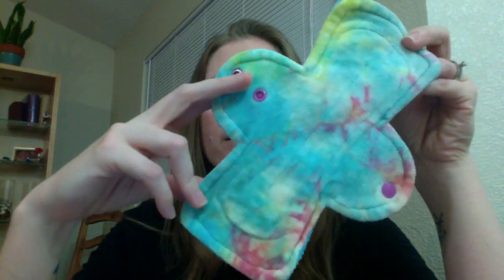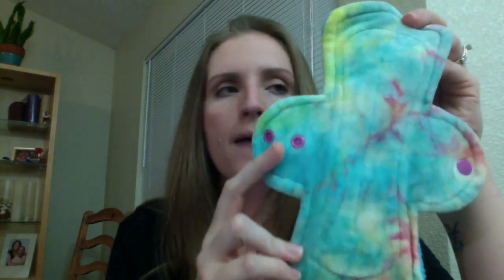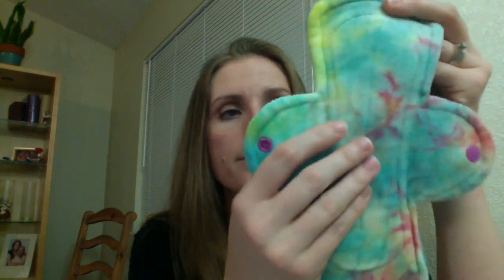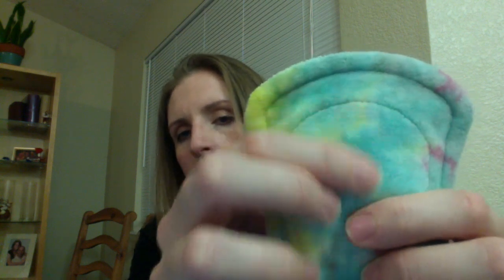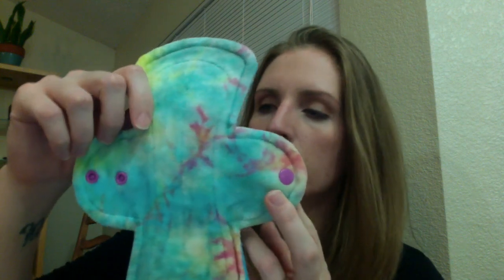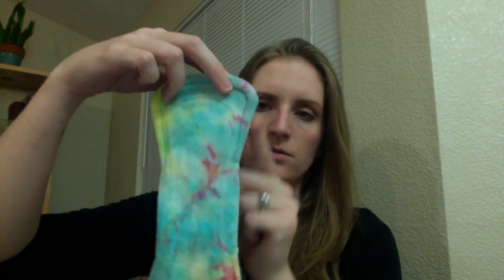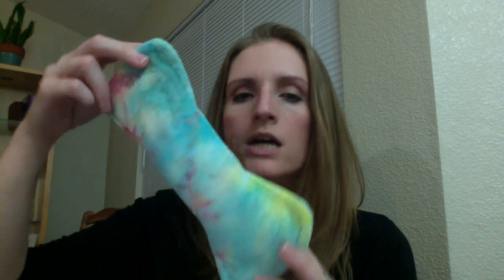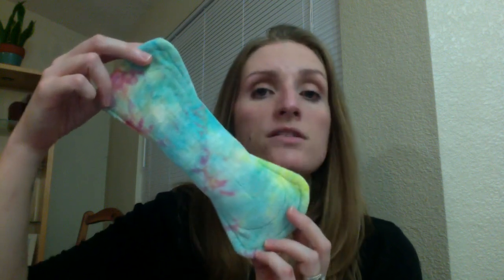Cloth Pad Review - Cloth Dreams!